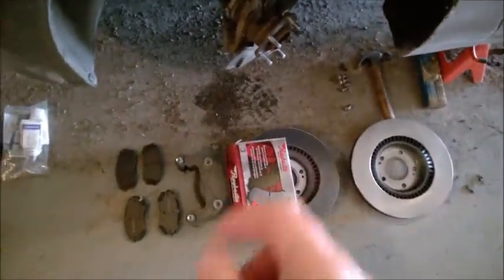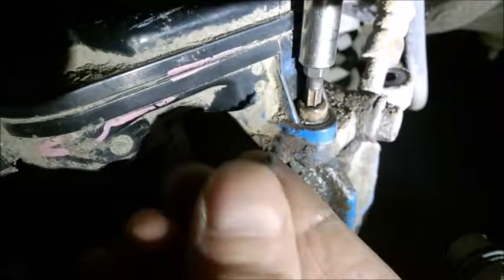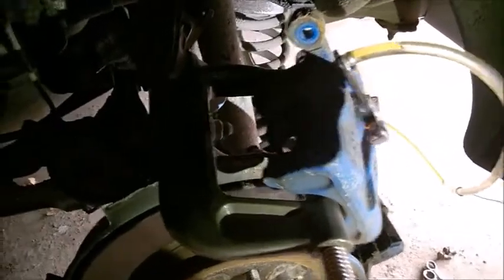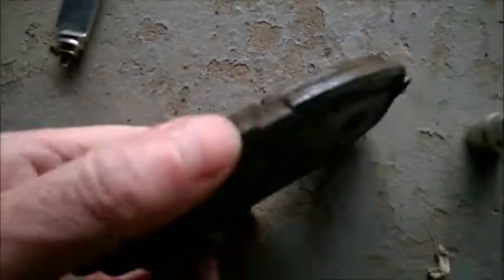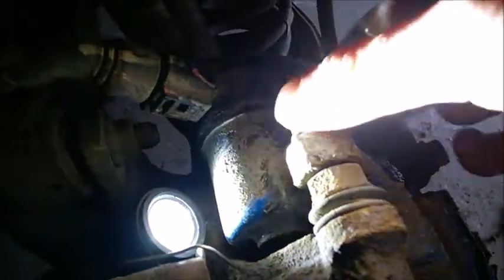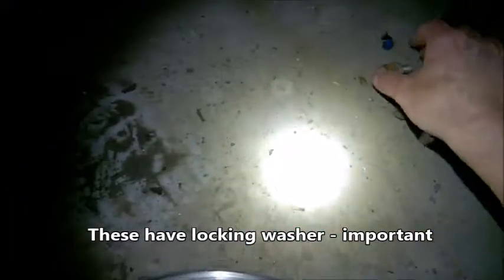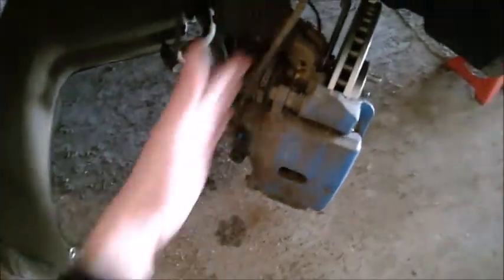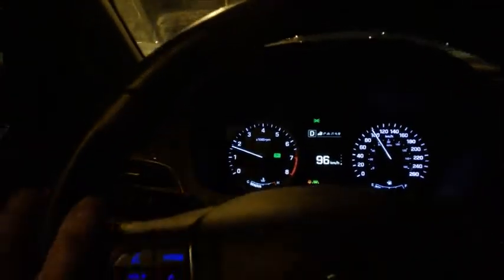Hyundai KIA Electric parking brake replacement EPB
Electric Parking Brake Replacement e-brake manual release without scanner + discs and pads Hyundai Kia Cars 2015-up. WARNING The electric parking brake motor is secured with two T26 screws Using a smaller T25 torx instead has a good chance to strip the screws and left them stuck. I managed to tap in a T27 but it's not always easy. If you can't remove the motor, bring the car to Hyundai/Kia to retract the motor by software and install new pads. Careful not to shear these two bolts or you will replace the caliper
1:37   Electronic parking brake pads replacement
7:10  Pushing back parking brake piston manually to make place for new thicker brake pads
9:00   Grinding the new brake pads so they don't get stuck (common Hyundai problem)
10:25 Replacing the Front brake pads and rotors
15:10 Ordering pads and discs from Rock Auto
For the electronic parking brake, once the motor is removed, use a T40 to turn the motor 'axle' while pushing the piston back little by little, as explained.  Again, CONTRARY to what many other DIY and videos say on internet, use only T27 torx on the two securing small screws for the motor.  Force the T27, tap it in there, it will work. Spray rust protector once finished, to remove the bolt easier the next time
Make sure you shim the new brake pads, so they don't get stuck in the caliper (it's a defect on all Hyundai vehicles and causes premature brake pad wear)